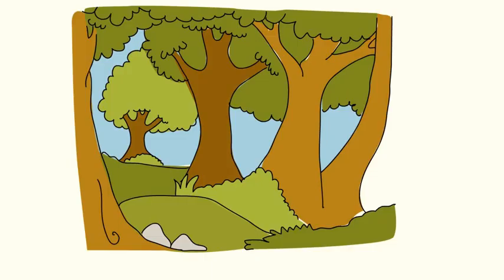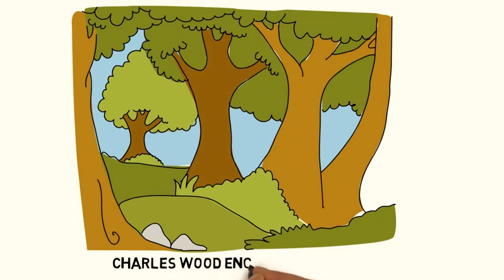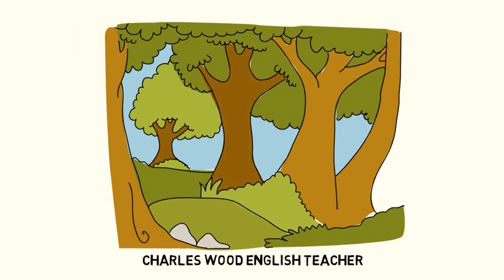IELTS academic writing task 2 video / Help with IELTS academic writing task 2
Italki is the best way to find teachers of English. Here's $5 to help kickstart your journey. IELTS academic writing task 2 video. Learn with this IELTS academic writing task 2. The thing about IELTS academic writing task 2 is you need to be smart.

This video provides 10 tips . It teaches important basics for IELTS task 2 writing.

IELTS academic task 2
 academic
 academic writing
 writing academic
IELTS task
 IELTS writing
IELTS academic